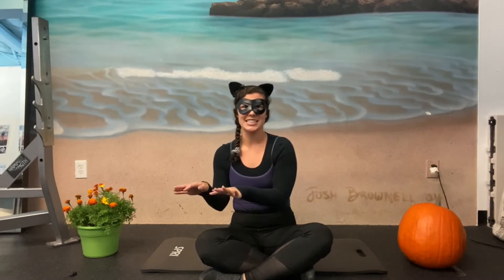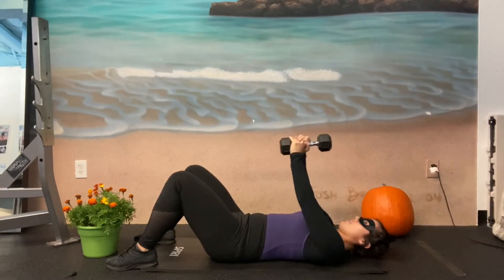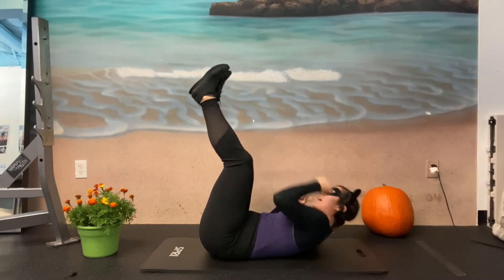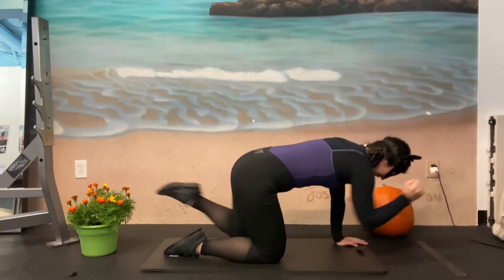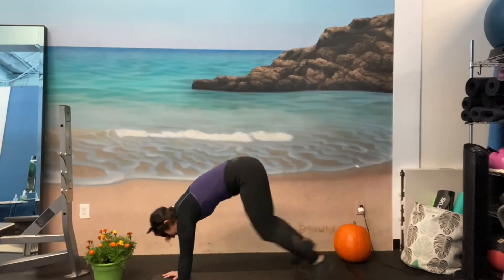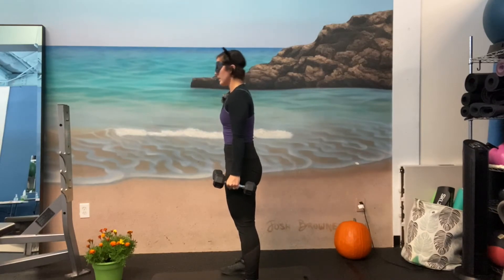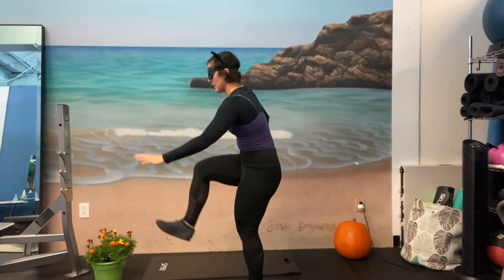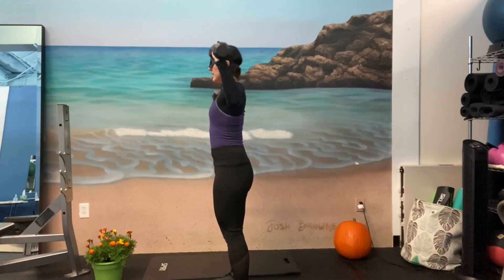The Black Panther Workout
Get ready to jump, stretch, and potential cat nap after our...

Black Panther Workout!

Equipment Needed: Mat, DB
Recommended Warm-Up: Lying
12 reps x 3-4 rounds

To all you cool cats, remember to cool down and stretch when you‘ve completed your workout!

At Trunk Trainers we're inspiring world fitness, one family at a time. Be inspired. Be Elefit!